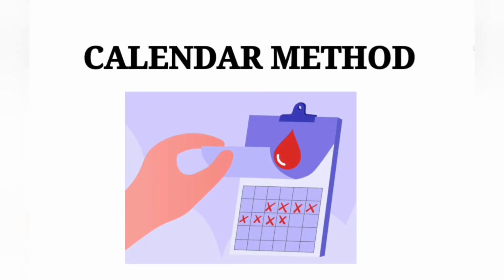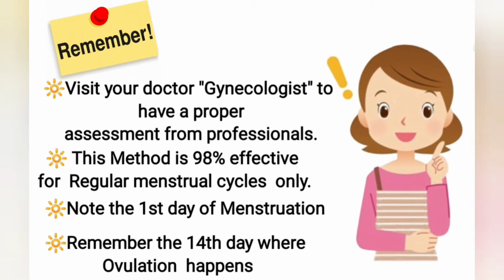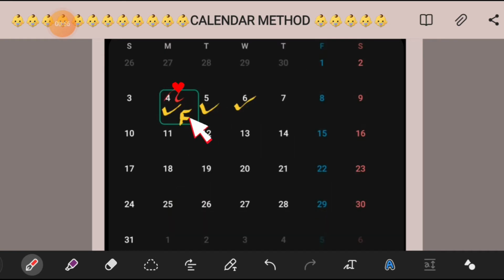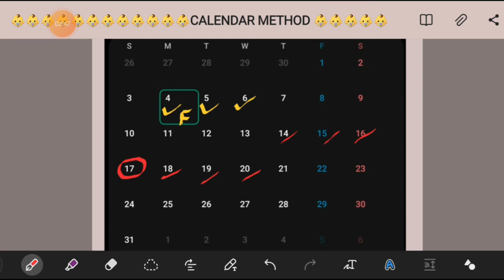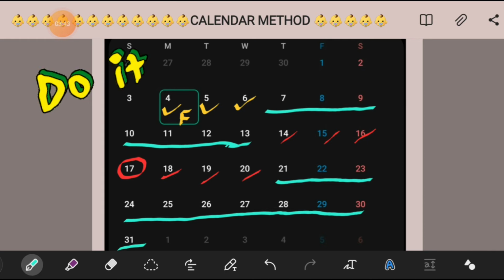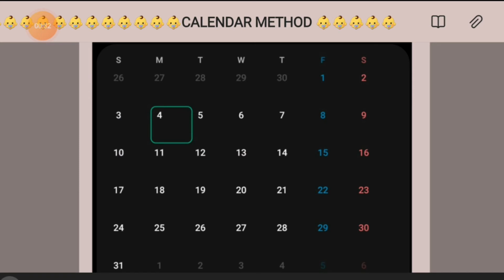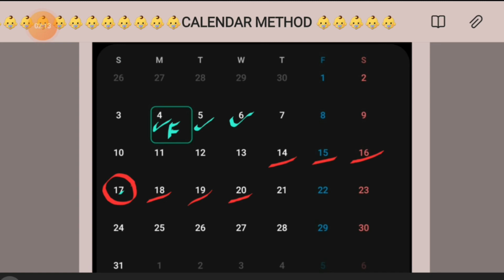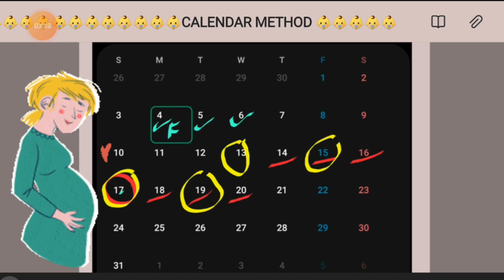CALENDAR METHOD: Natural way to Avoid pregnancy/How to Get pregnant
PAANO HINDI MABUNTIS GAMIT ANG CALENDAR METHOD